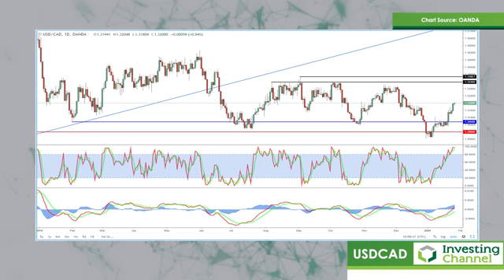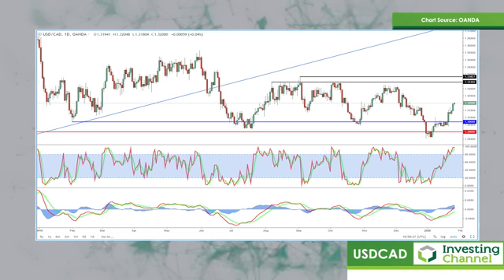A Surprise Turn for USD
2020 has had a busy start, which in turn has effected the US dollar and the stock markets. Craig Erlam discusses this in terms of the USDCAD currency pair and oil.